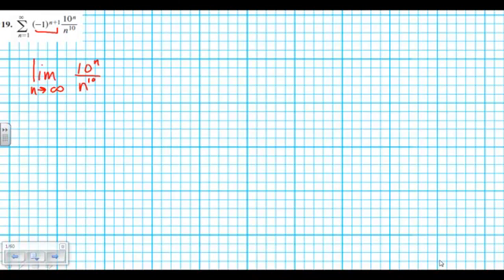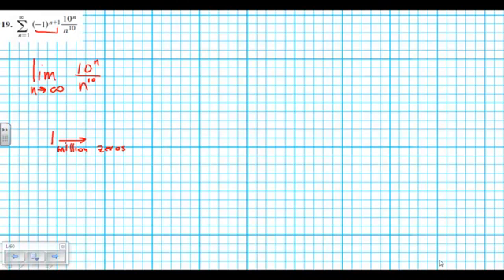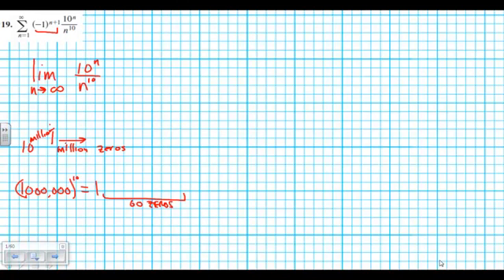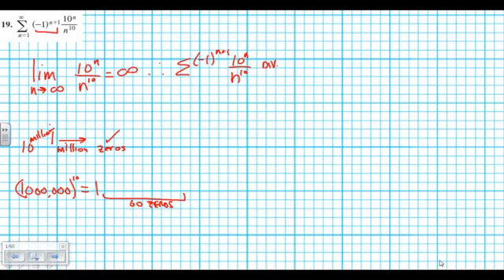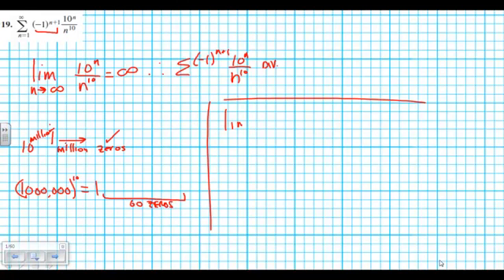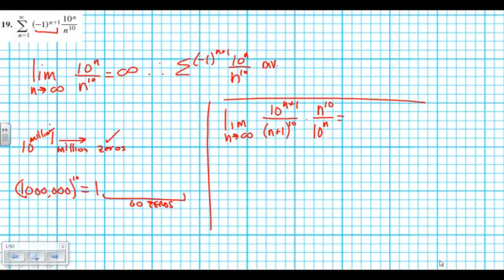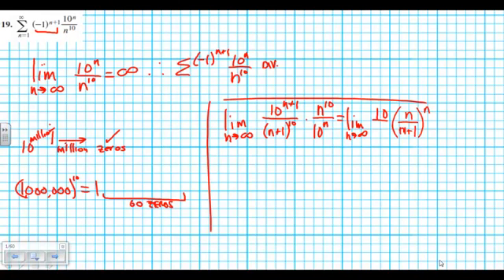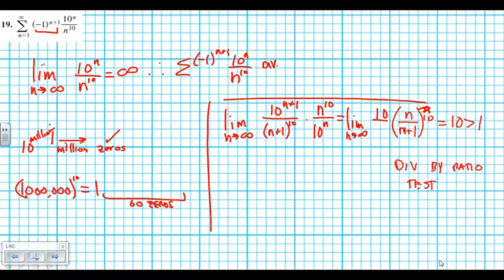fdwk3e 09 05 hw 19